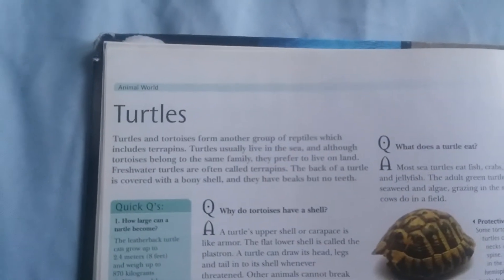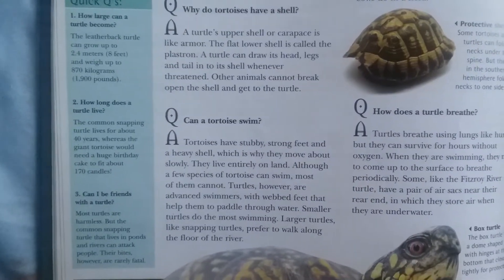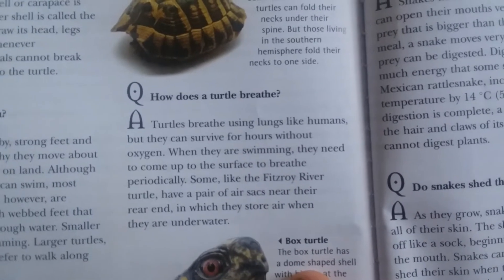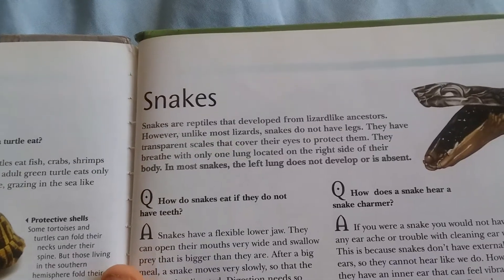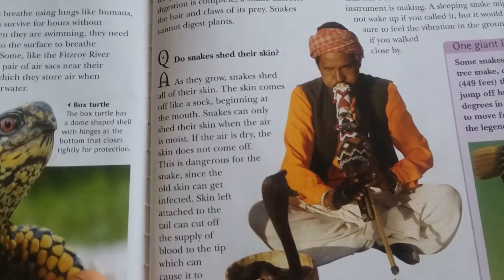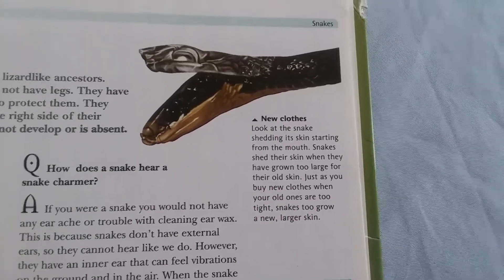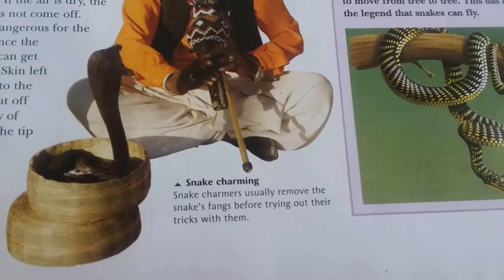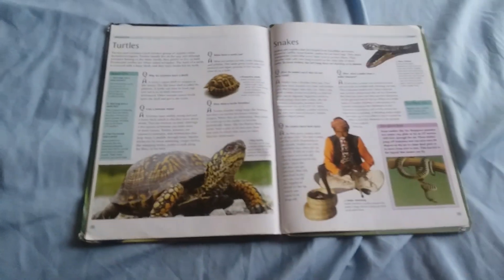Animal world read by mr teeds part 9: turtles and snakes